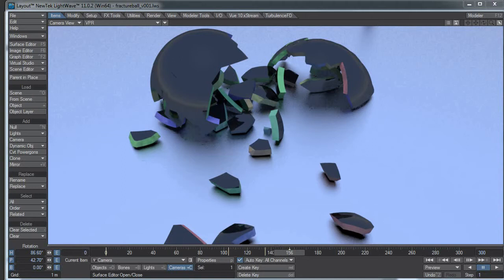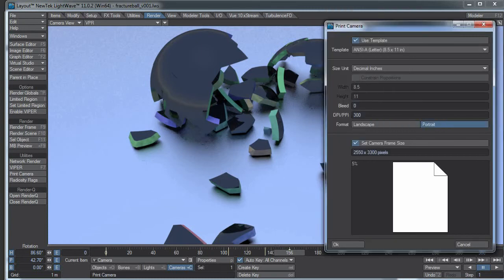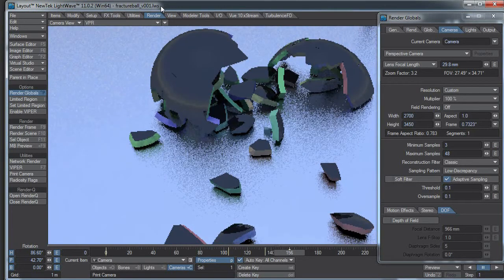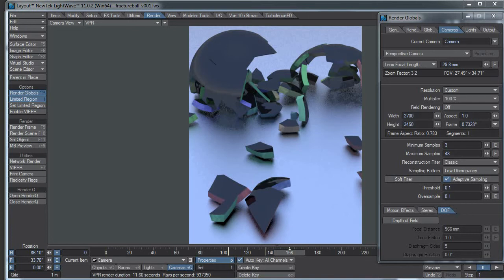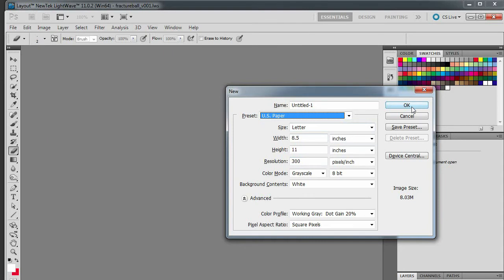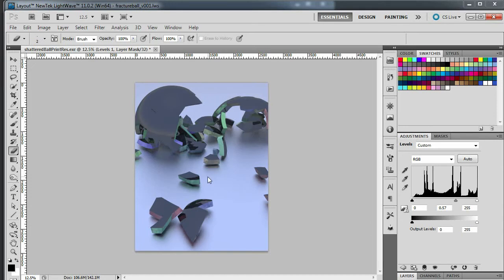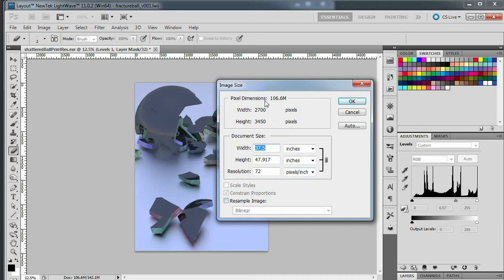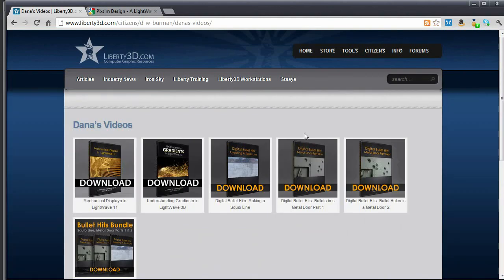LightWave 3D to Print - setting up the camera in LW & changing DPI in PhotoShop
This video shows how to use LW11's Print Camera to set up your camera for a print resolution render. It also shows how to change the DPI/PPI to 300 in PhotoShop.

I also show a few other ways to figure out what your camera resolution needs to be set to for print in case you don't have LW11. These include Matt Gorner's original DPI camera script and the Liberty 3D DPI Camera that is part of the UberCam set